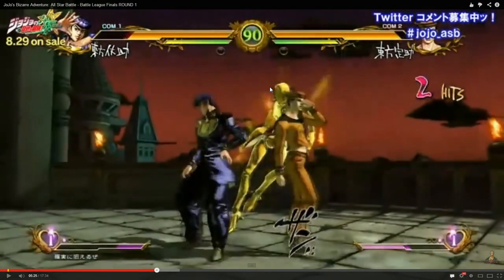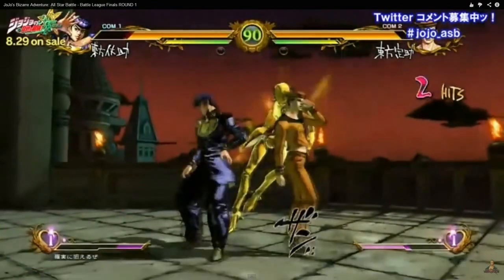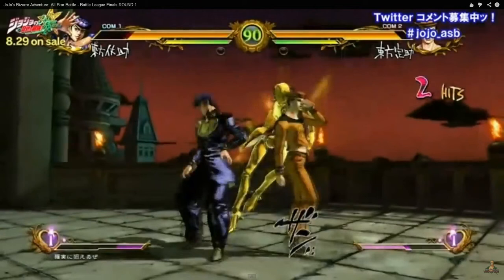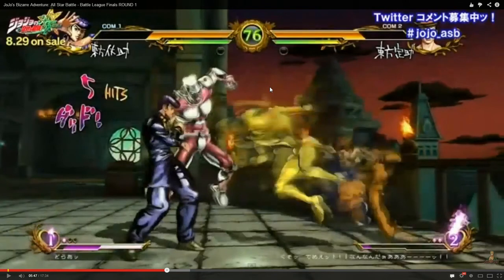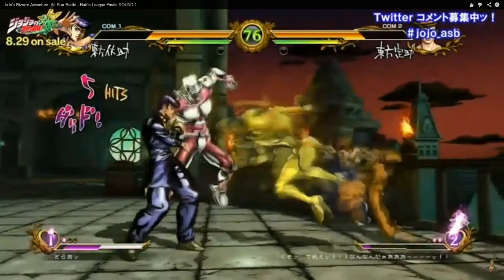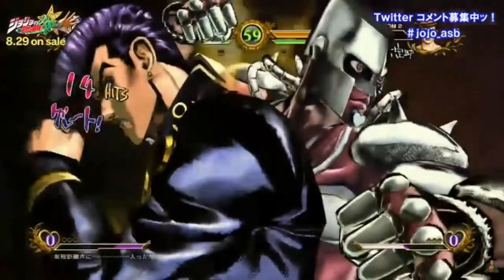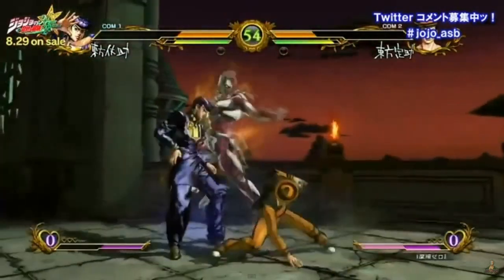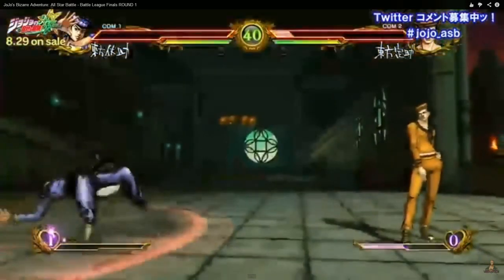JoJo's Bizarre Adventure: ASB League Finals Match Analysis #2- Josuke vs. Gappy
I'm doing a fighting game mechanics-style match footage analysis for the new CC2 game, JoJo's Bizarre Adventure All Star Battle. the footage will be covering interesting aspects that can be gleamed from the (shitty) AI vs. AI tournament that's currently being held, the All Star Battle League.

See me complain on twitter @Flowtaro